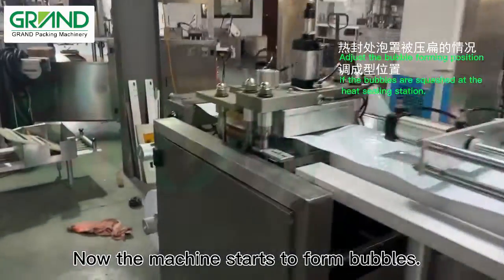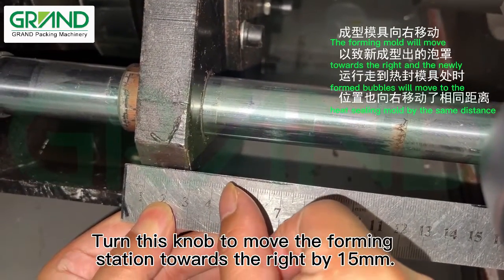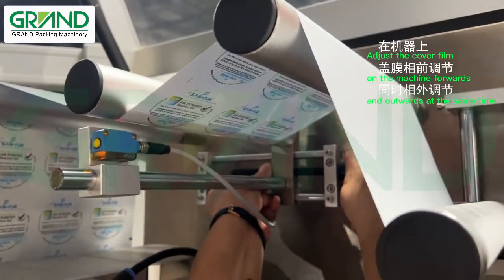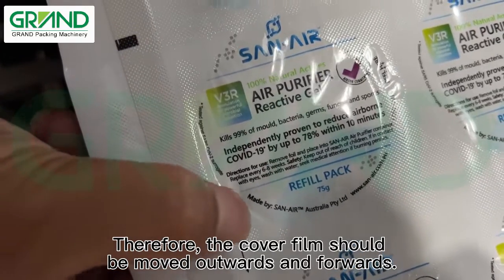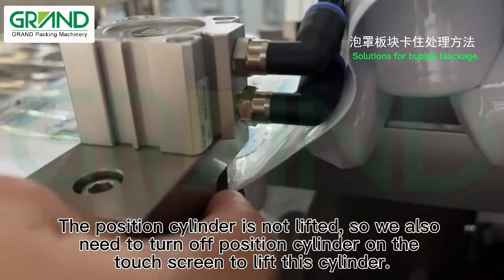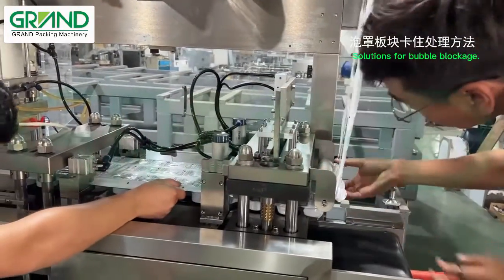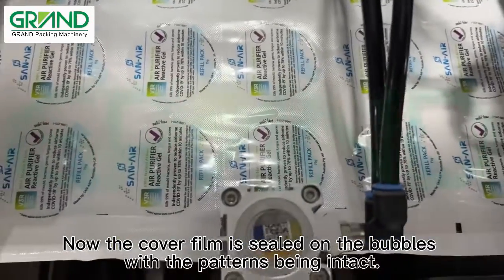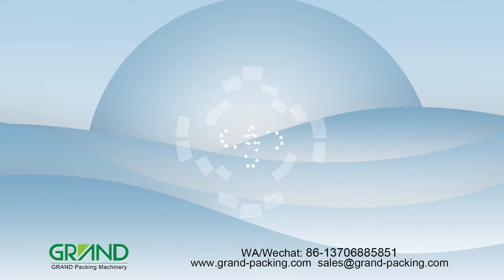How to solve the blister packaging machine failure?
Blister packing machine eye mark tracking adjustment step by step -1

Blister packing machine eye mark tracking adjustment step by step -2

how do blister packaging machines work？
How blister packaging machine works
Packaging machine failure solution

Three themes:
1、Adjust the bubble forming position if the bubbles are squashed at the heat sealing station.
2、Solutions for bubble blockage.
3、Calibrate the photoelectric sensor.

For more details, please consult me